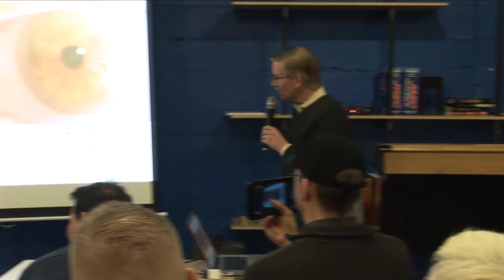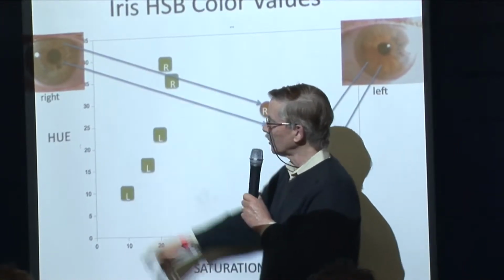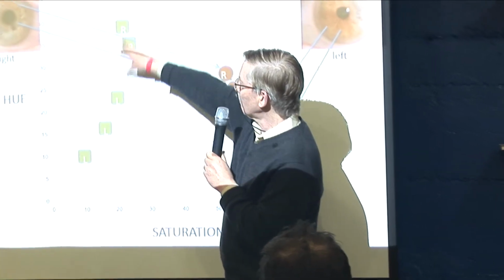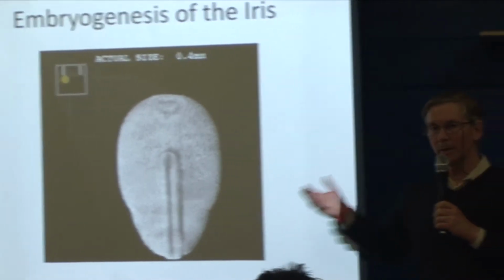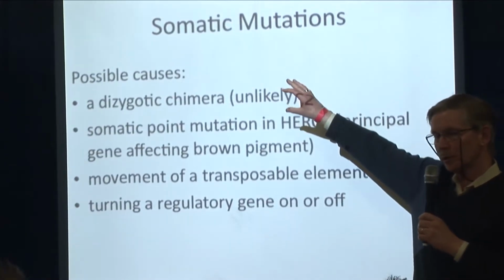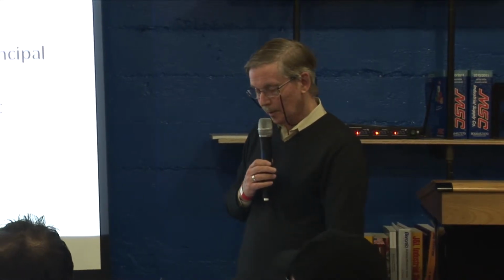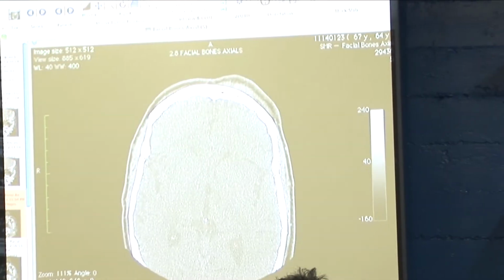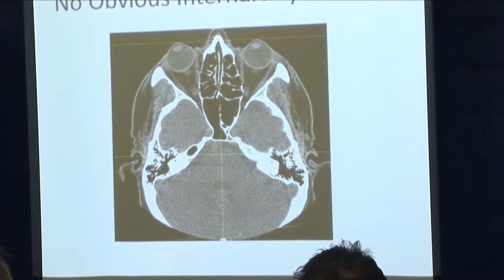Rob Stephenson - Asymmetry and Genetic Speculation